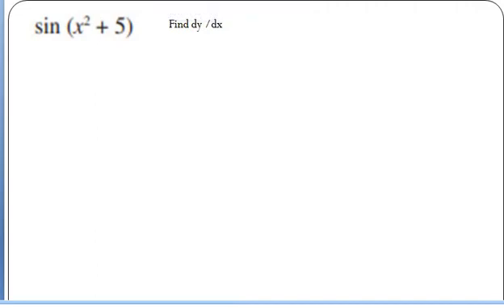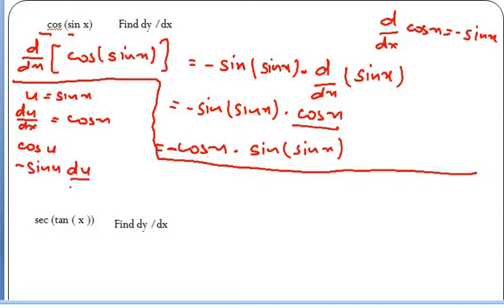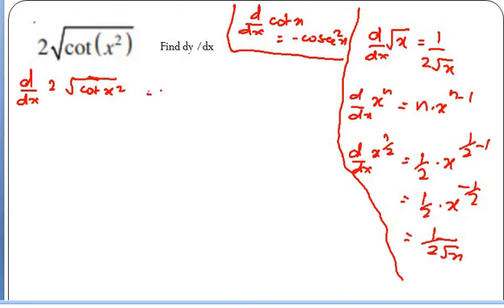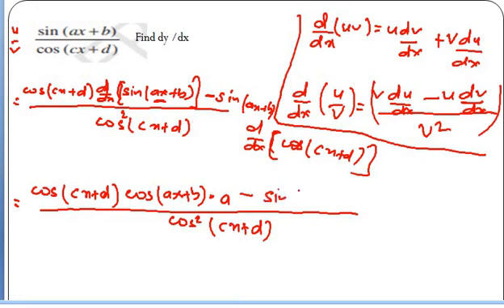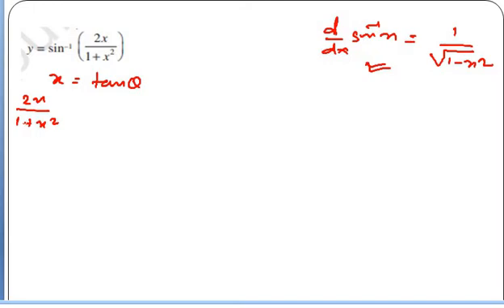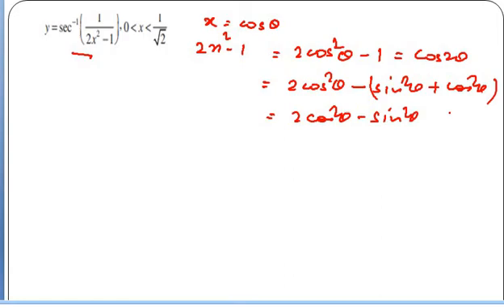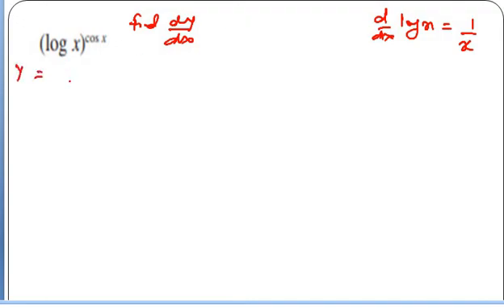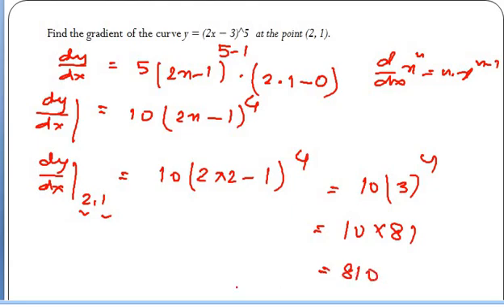Differentiation Part 1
Differentiation Part 1 for cbse/ALEVELS and state board mathematics for class 12th